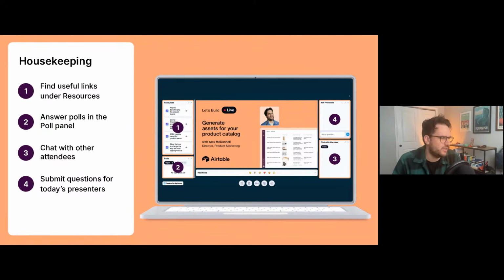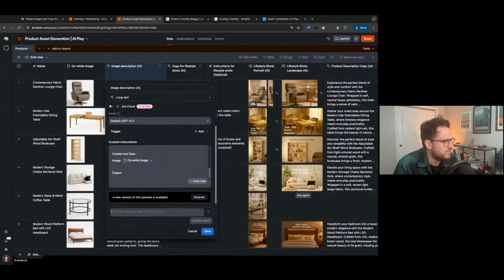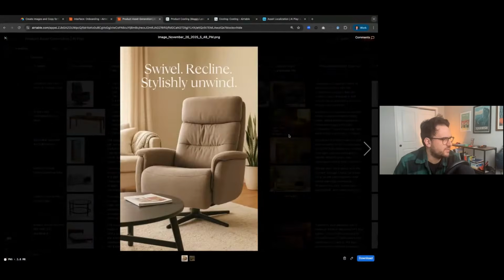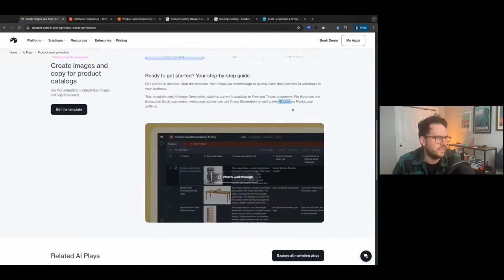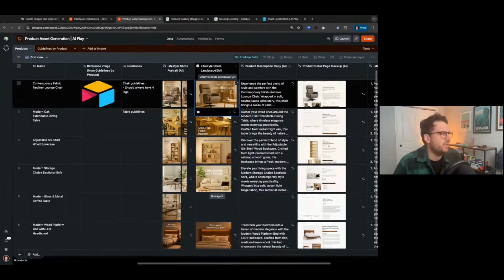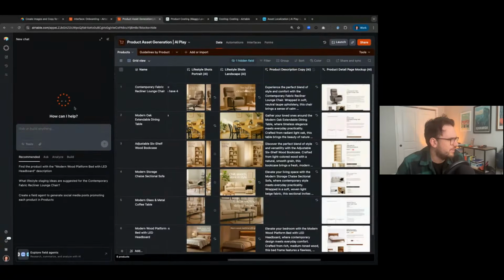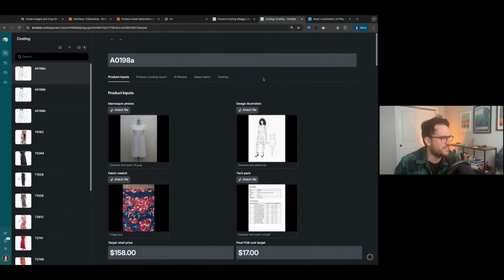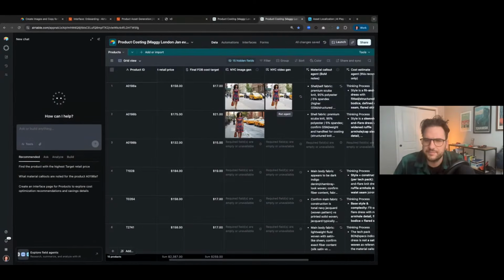Let's Build LIVE: Generate assets for your product catalog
Join Alex McDonnell, Director of Product Marketing at Airtable, on February 19, 2026 at 10:00 am PT for a hands-on session on how to build AI agents that generate high-quality product assets at scale. You’ll learn how to create product copy, images, videos, and landing pages, and how to extract spec and cost data from documentation to enrich your catalog.

Register to get your questions answered in real time